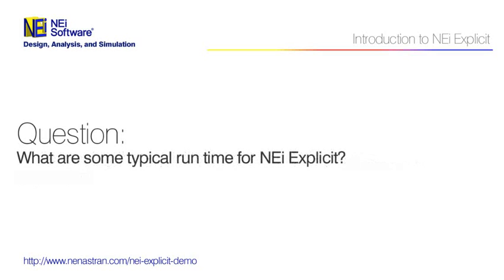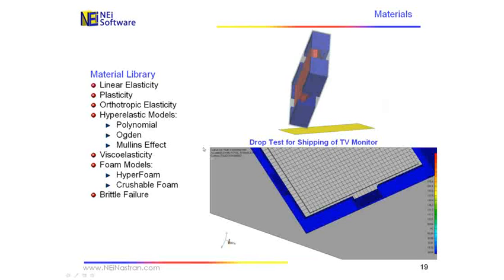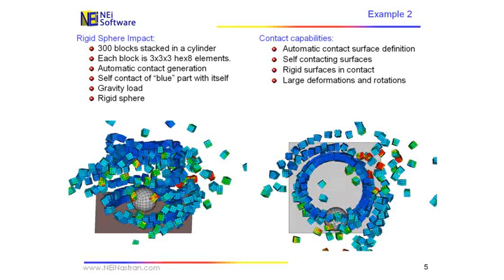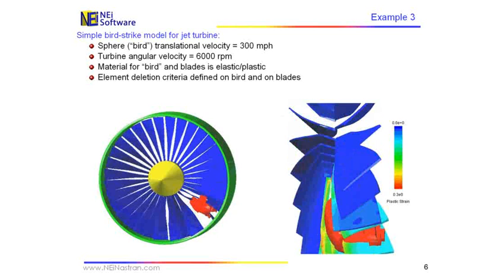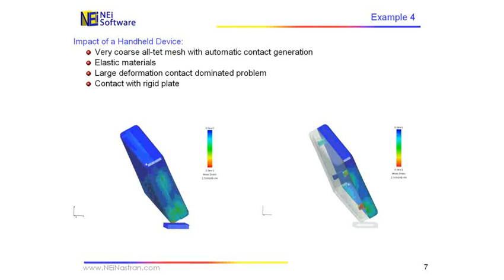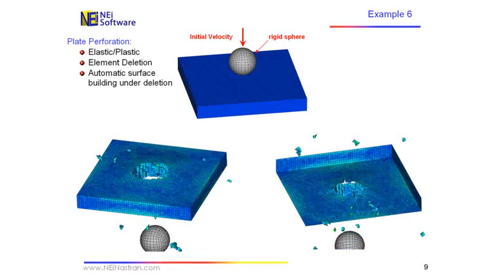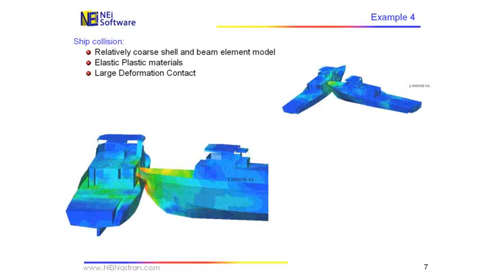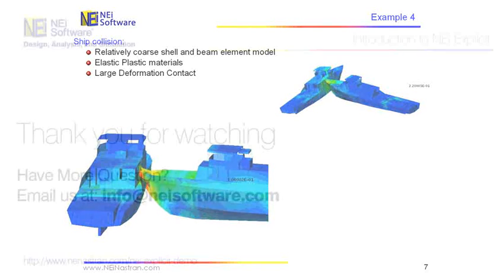Typical run time for NEi Explicit - Explicit FEM Analysis Webinar Q&A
Question:
How accurate are the stresses that we get with explicit dynamics since we are using lower order elements.

View the full webinar and learn how to accurately analyze linear and nonlinear stress, dynamics and heat trasfer characters:

In this on-demand webinar, Dr. Lee Taylor demonstrates how to use explicit analysis to solve complex nonlinear models that are too large, have complicated contact conditions, or the expected large displacements / rotations / deformations are simply too nonlinear for an implicit solution.